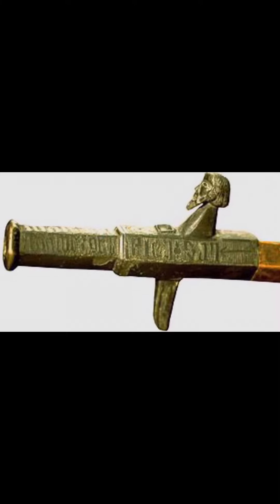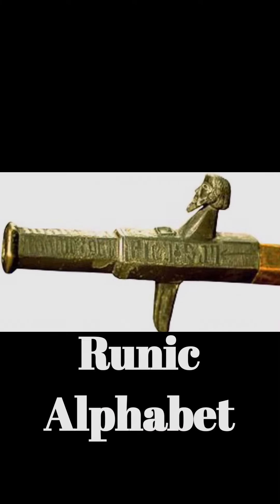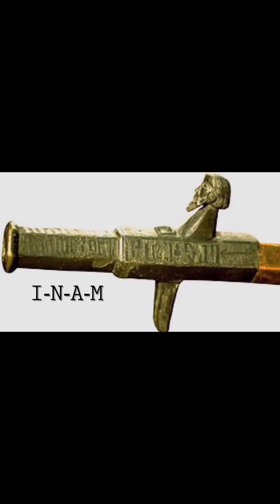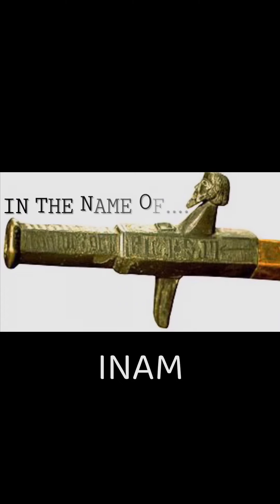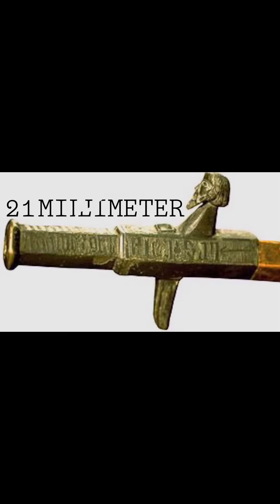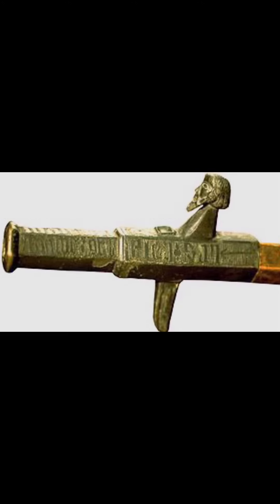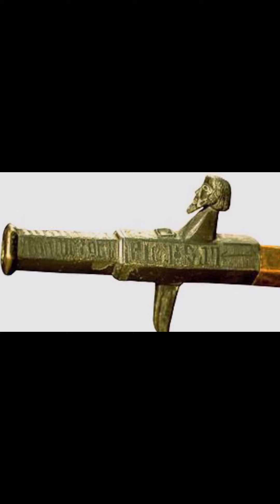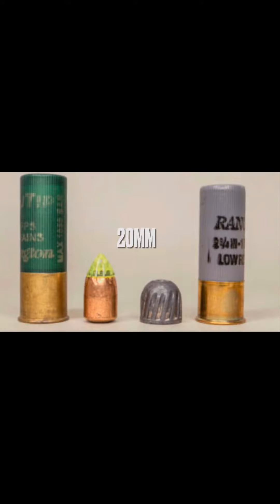700 Year Old Handgun Found!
This ancient handgun or hand Gonne was discovered in the 1800s when a fisherman pulled it out of The Baltic Sea. The barrel has The head of Odin or Wotan casted in Bronze upon it.